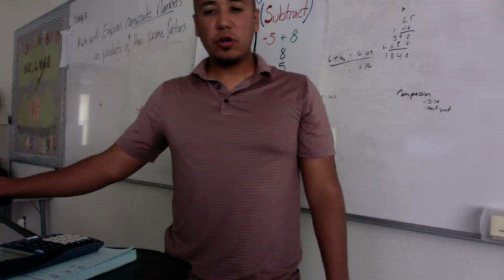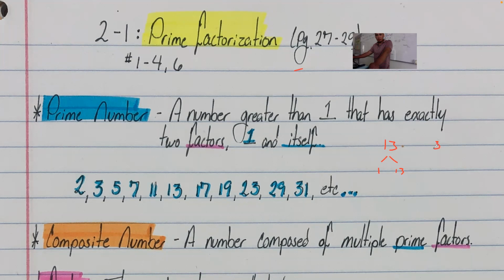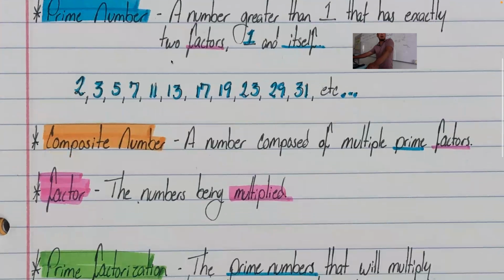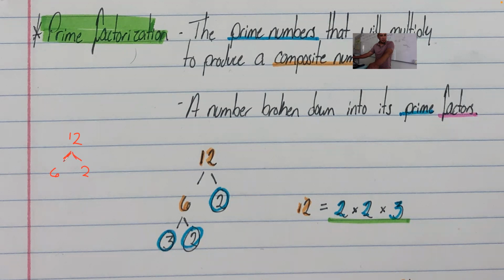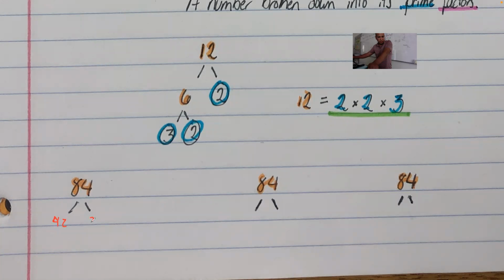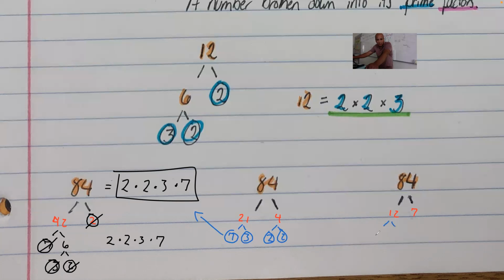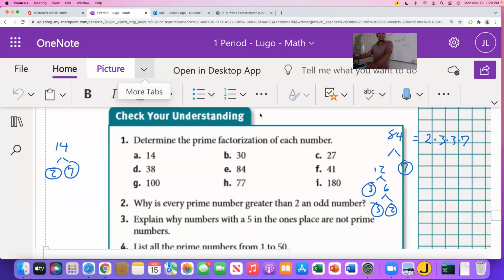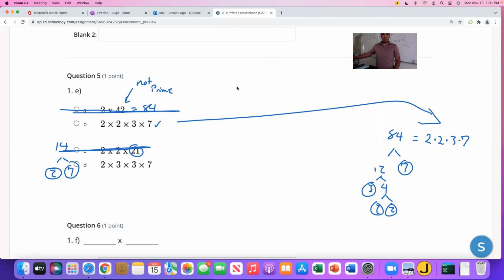2-1: Prime Factorization